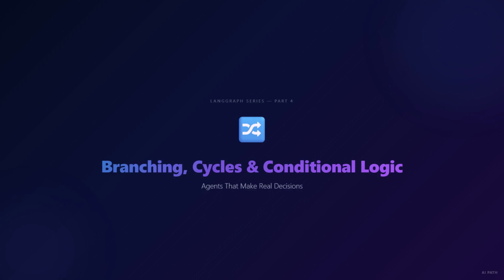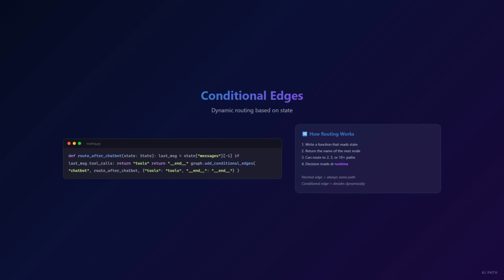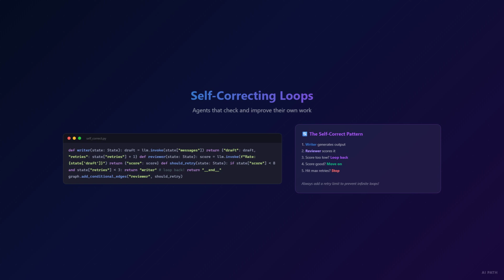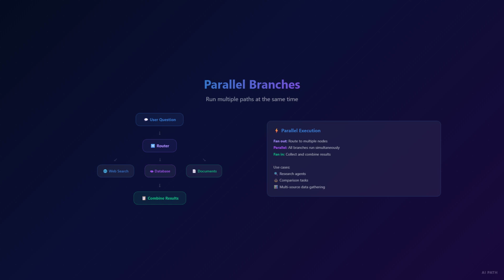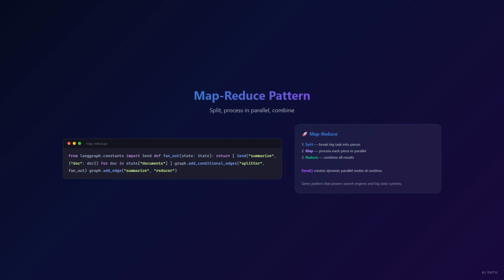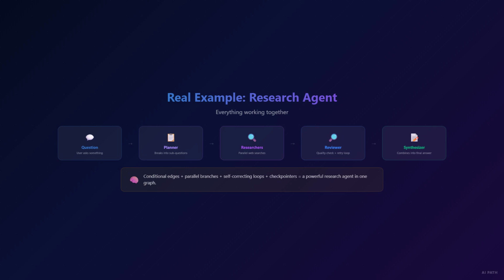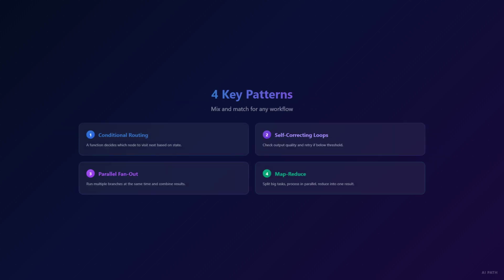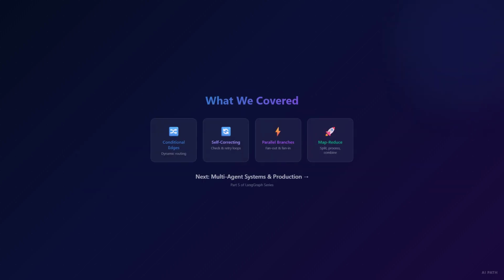Branching, Cycles & Self-Correcting Agents | LangGraph Series Ep.4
Build agents that make decisions, self-correct with loops, and run parallel branches. Advanced LangGraph patterns!

What you'll learn:
- Conditional edges: dynamic routing based on state
- Self-correcting loops: check and retry until quality is good
- Parallel fan-out: run multiple branches simultaneously
- Map-reduce pattern: split, process, combine
- Real example: a research agent using all patterns